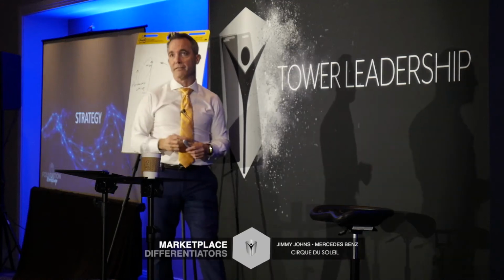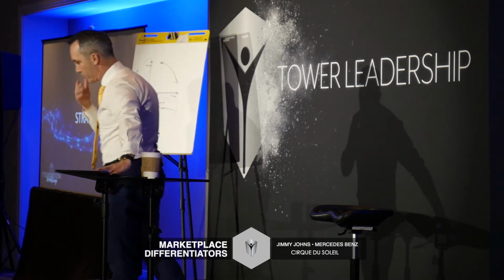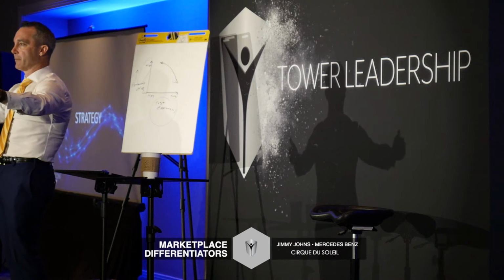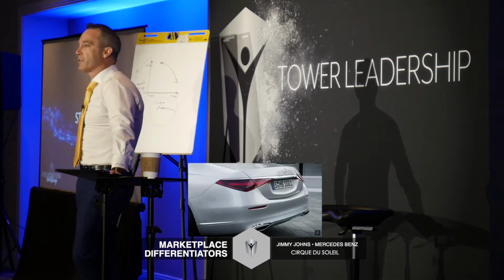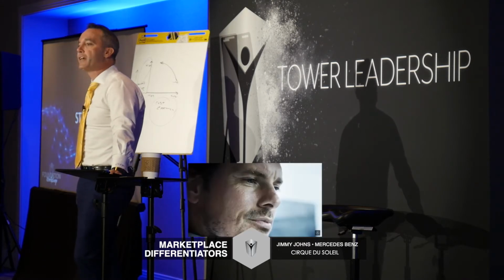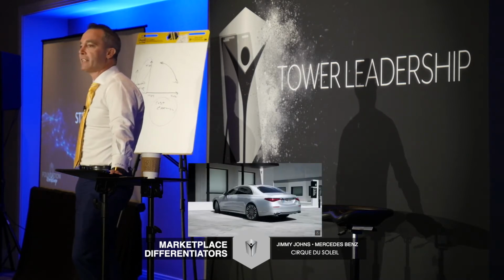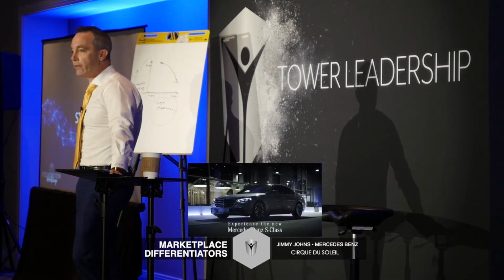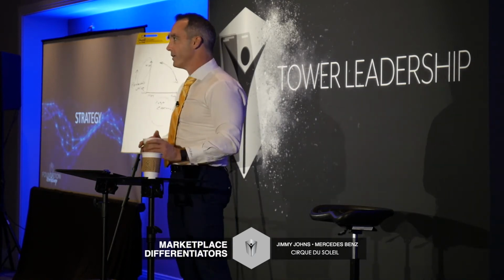Marketplace Differentiators - Jimmy Johns, Mercedes Benz, Cirque Du Soleil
Jimmy Johns
Mercedes Benz
Cirque Du Soleil